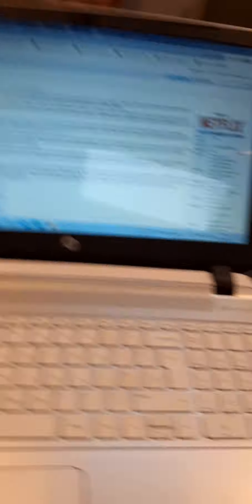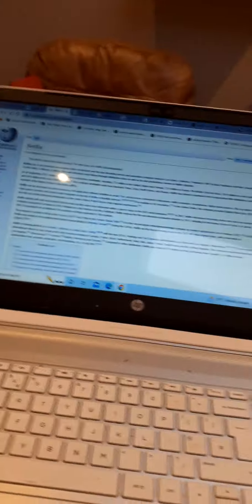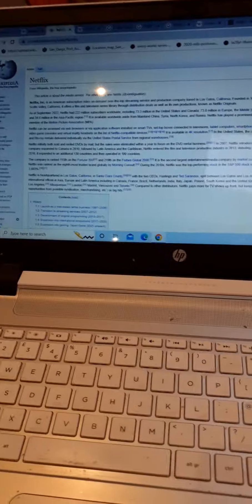Strange World Succeeds in what Wednesday Fails.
Don't Send A Goth To Do An Explorer's Job!?.